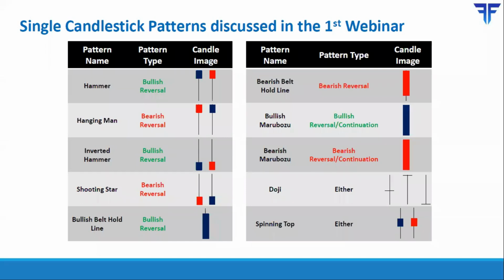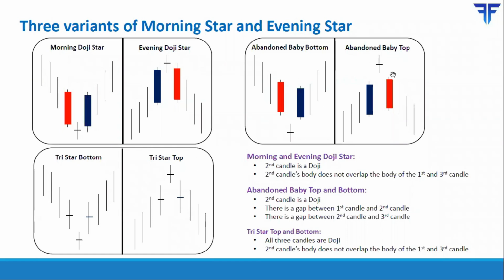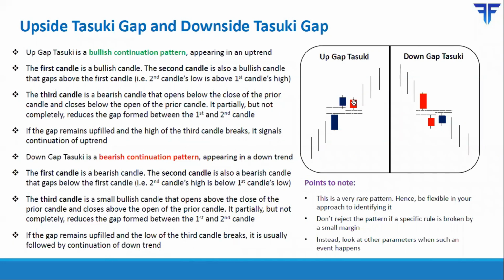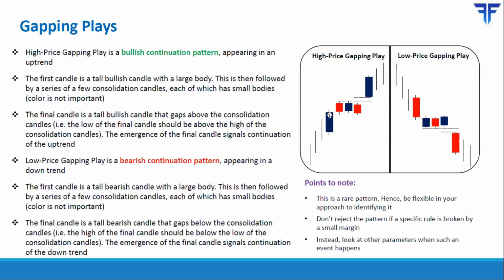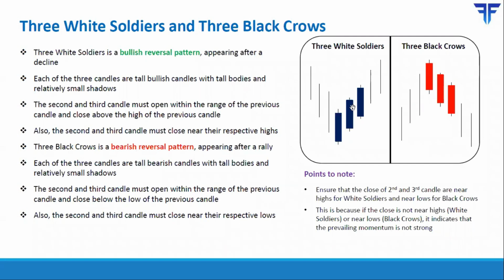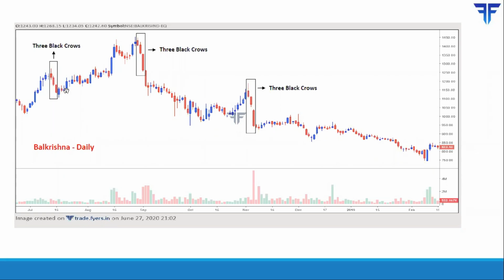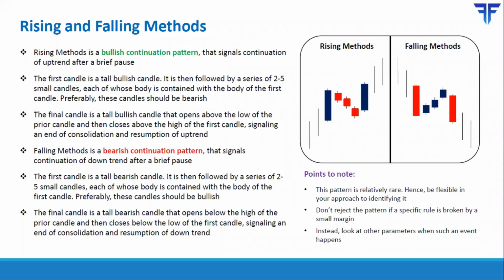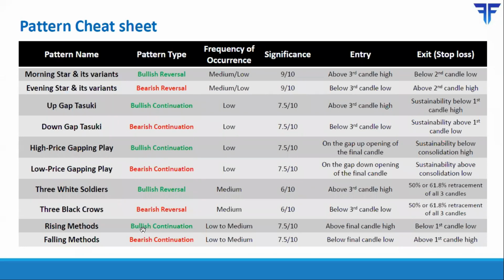Multiple Candlestick Patterns - Webinar 3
In this third of the four part webinar, we have talked extensively about various Multiple Candlestick Patterns. Key things discussed include how to identify multiple candlestick patterns, how to enter a trading position based on them, and how to manage risk using these patterns.

Webinar Series: Japanese Candlesticks

Speaker: Abhishek Chinchalkar, Head of Education @FYERS. A CMT Charterholder with nearly 10yrs experience in the financial markets, emphasizing on Technical Analysis and Intermarket linkages.

To know more about us and to open a Trading account with us,